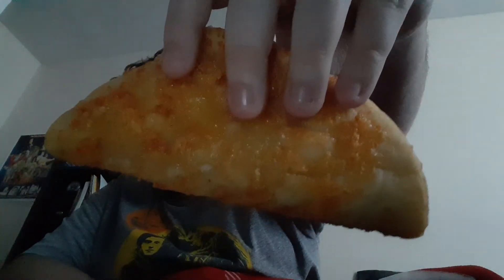That Food and Drink Show: Toasted Cheddar Chalupa 2020 (Taco Bell)